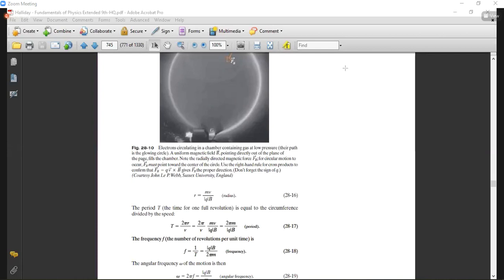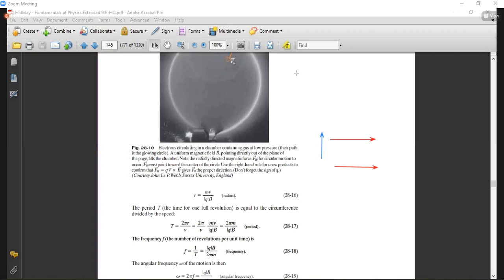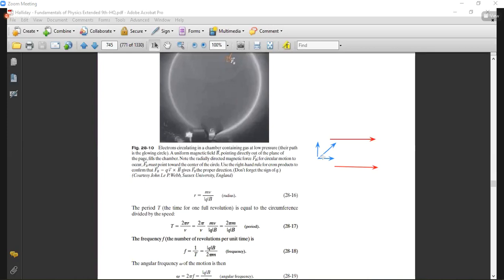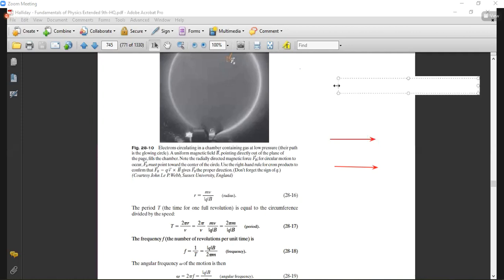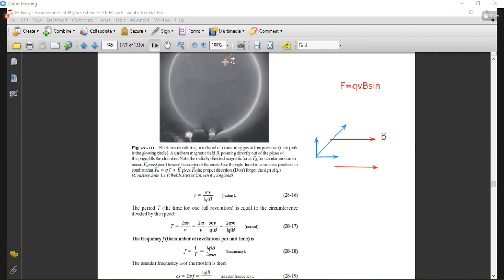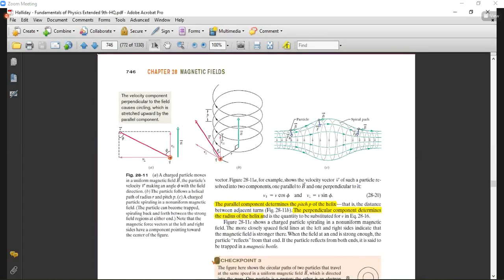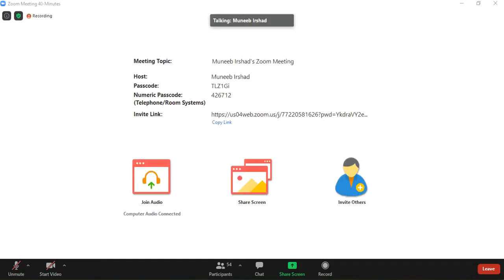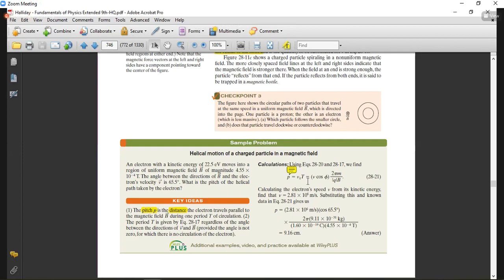Circulating Charged Particle and Helical Paths (Applied Physics Lecture 23 Part 2/2)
Topic: A Circulating Charged Particle and Helical Path
Course Title: PHY-113
Course Name: Applied Physics
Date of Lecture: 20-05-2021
Lecture No: 23 (Part 2/2)
Session: 2020
Semester: 2nd